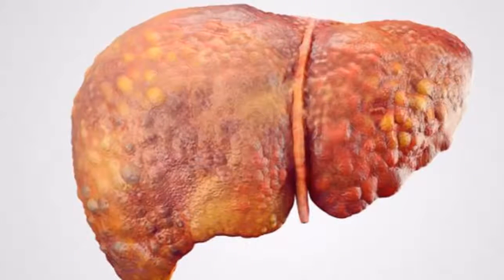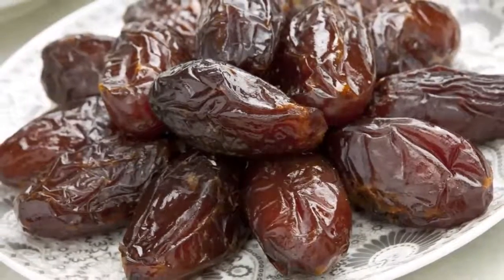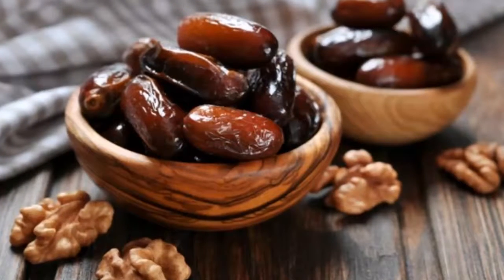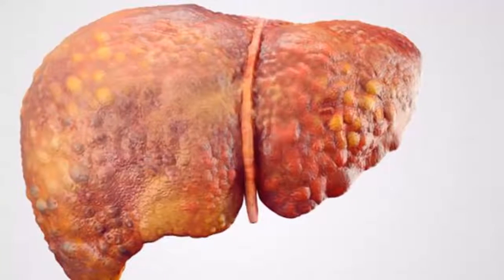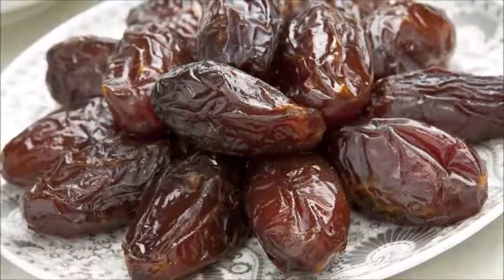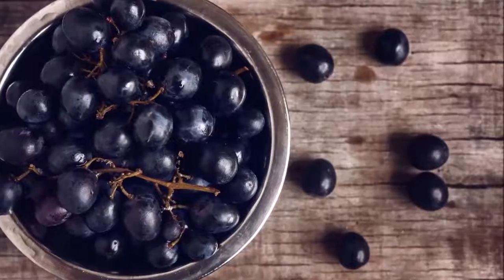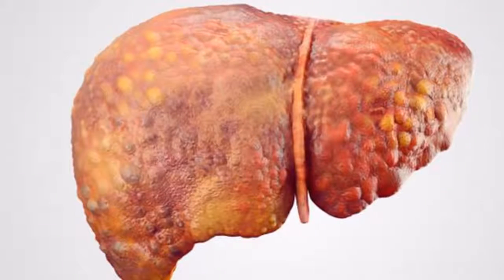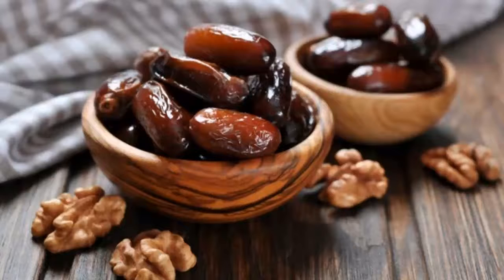Goodbye to FATTY LIVER with this drink